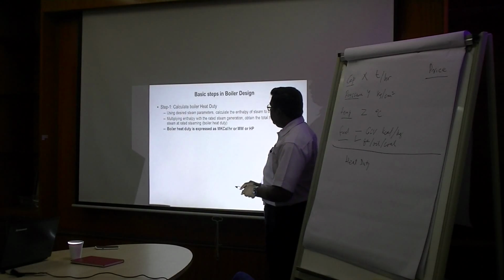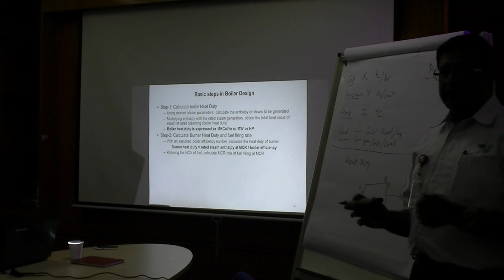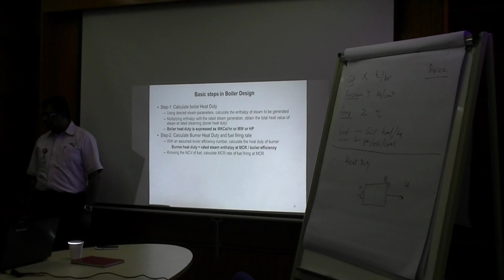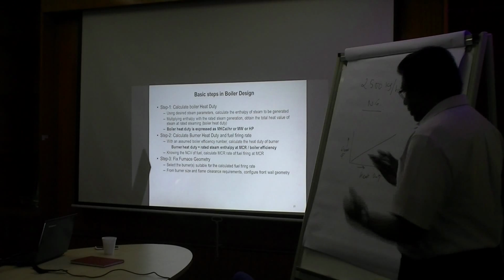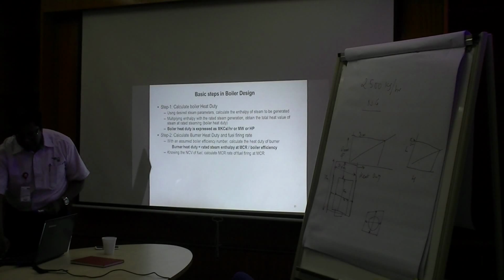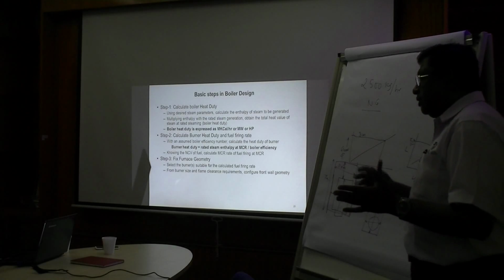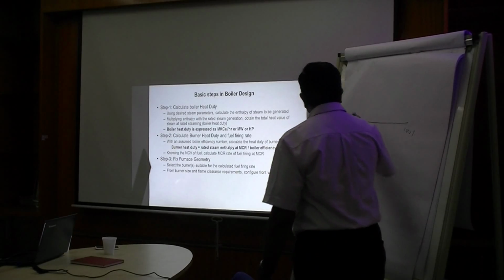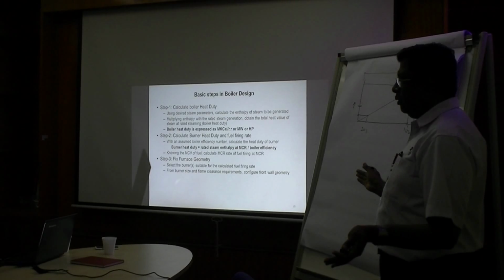Boiler Design, Operation and Maintenance Lesson 1 (Part 1/5)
Training on boiler design, operation and maintenance by Sanjay Vasant Jumde.